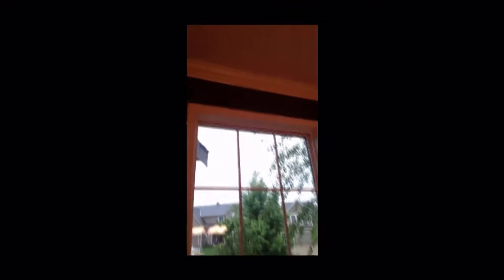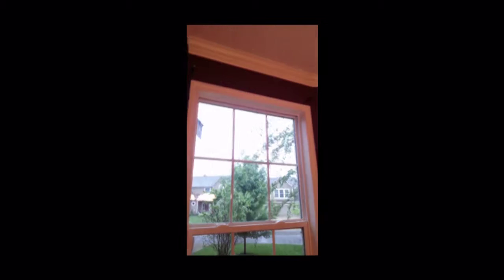Sellers Items must stay when selling your johnson county ks home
when selling your home the items that must remain with the home when it is for sale in Johnson County KS